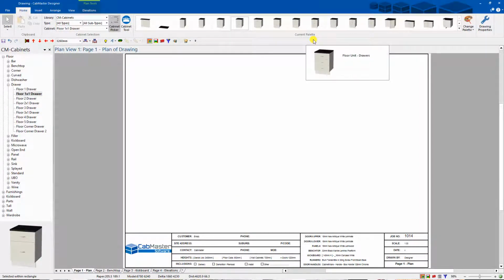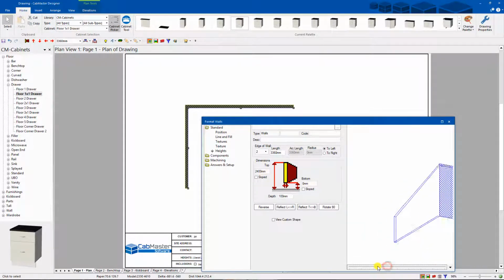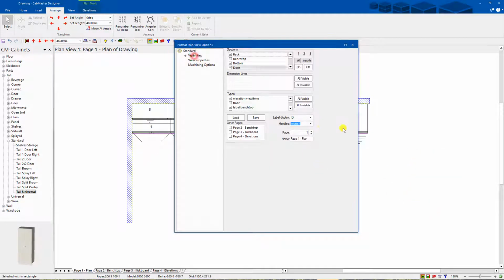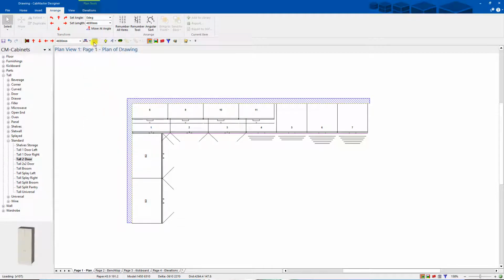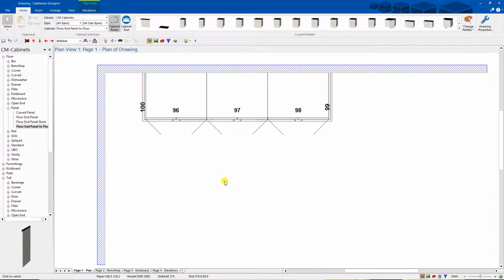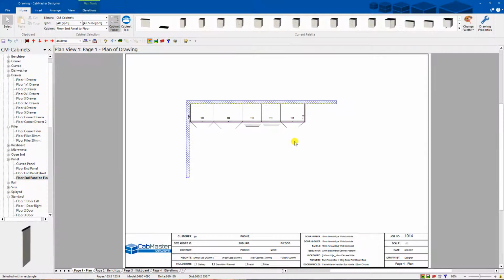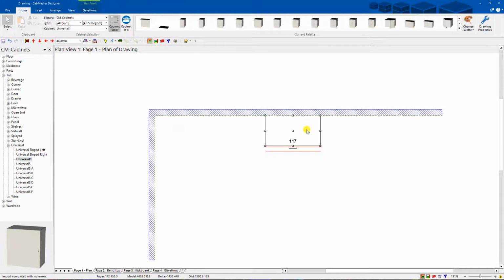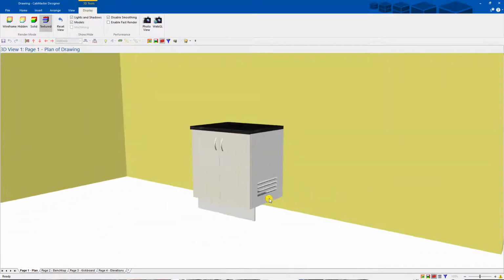New Features in CabMaster V10.1